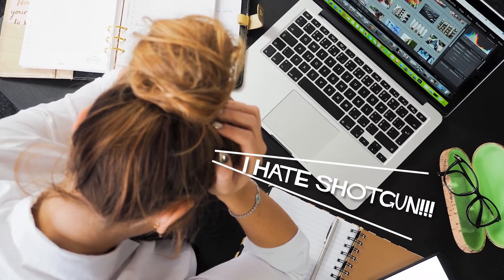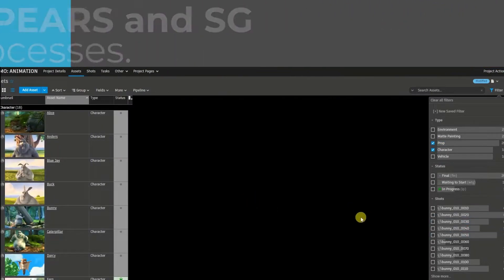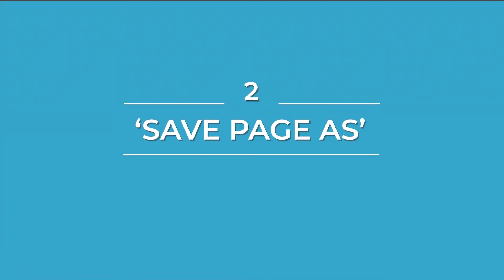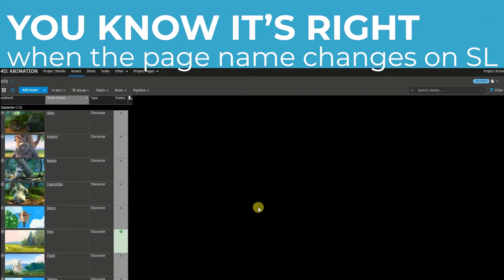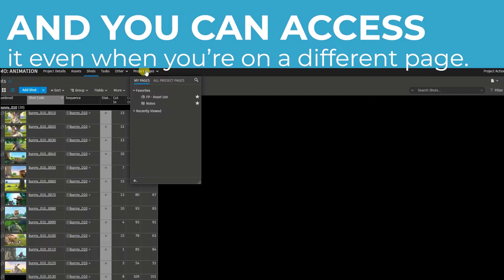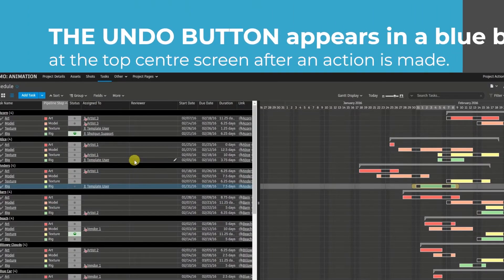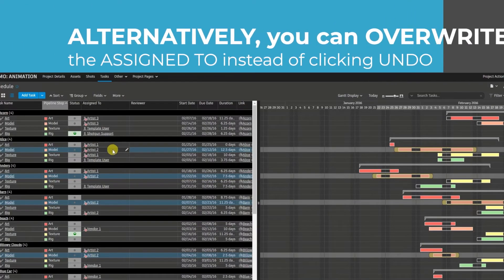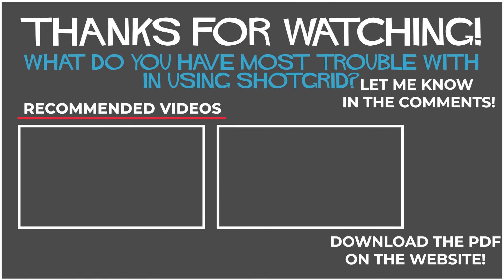[H2SG] 5 Productivity Tricks in Shotgrid (2025)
Here are 5 tricks I use on a daily basis within Shotgrid!
COMPLETE LESSON:
For a free pdf of the full guide,

I'm on a mission to get more Prod help for other Prod,
and spreading the word goes a long way. Thank you!!

0:12 Additional resources
0:19 Today's Agenda: 5 Productivity Tricks in SG
0:28 [ No. 1 ] : Stop Shotgrid from Refreshing when Filtering
1:53 [ No. 2 ] : Save Page As (your own page) to save off your filters and settings
3:15 [ No. 3 ] : Favourite a Page (creating a button for the page for quick access)
3:52 [ No. 4 ] : Revert Page to its default settings
4:43 [ No. 5 ] : Click the Undo button
5:42 [ ALT ] : Replace a field using the OVERWRITE function
5:55 [ BONUS ] : How to know if there had been changes made to the page?
6:26 [ Q & A ] : What do you have most trouble with in SG?

RESOURCES:
📰 PROD RECAP:
Summary of all lessons shared across all platforms, job postings, events, and look aheads!

🎧 THE PROD DISCORD: TBD

I'm on a mission to spread support for Production Departments everywhere through accessible tools, resources, and community. By having more Prod helping other Prod, we grow a team of leaders who are empowered through their skills, knowledge, and heart. Any way of getting the word out that this space exists, goes a long way in reaching Prod peeps in need. - Frances